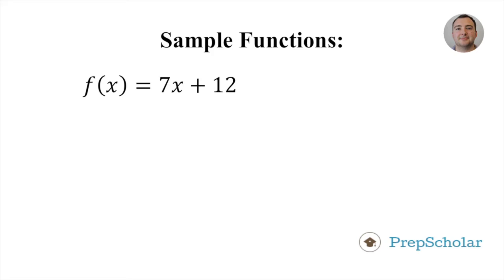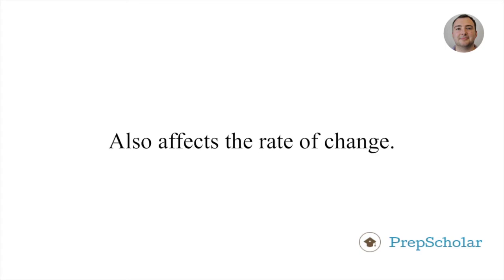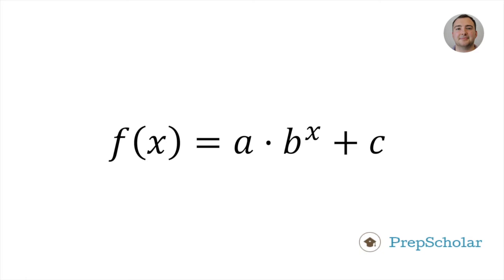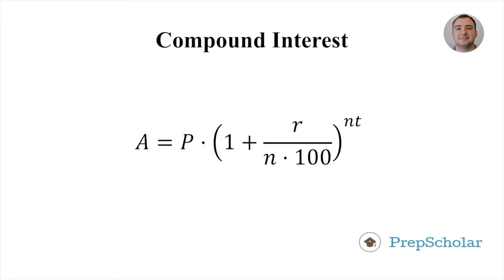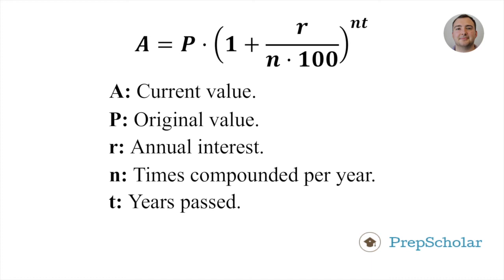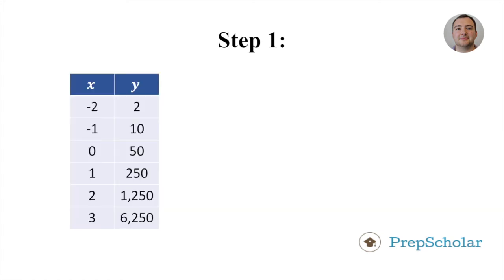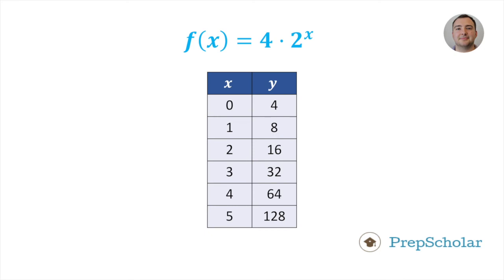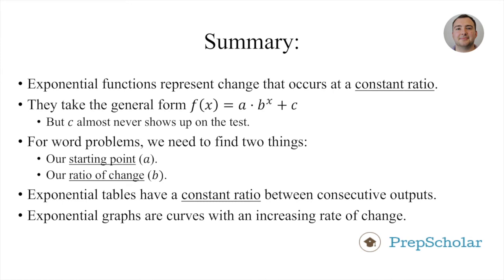Lesson 3. Algebra- Exponential Functions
PrepScholar provides a robust and high-touch curriculum that should work well for most students. With hundreds of hours of lesson work, thousands of practice problems (7,100+ SAT and 2,400+ ACT), and 15 total practice tests (10 SAT and 5 ACT), PrepScholar definitely delivers on the prep volume front.